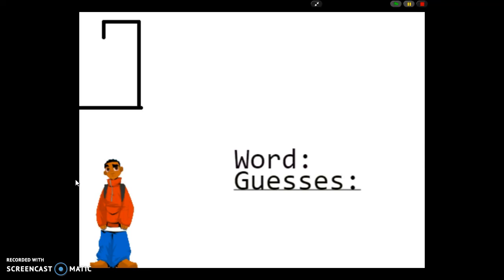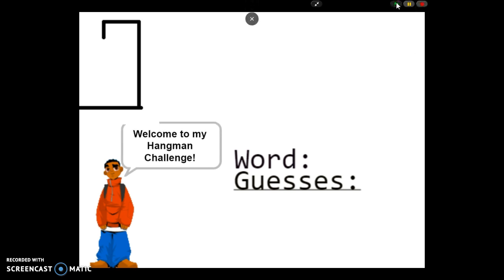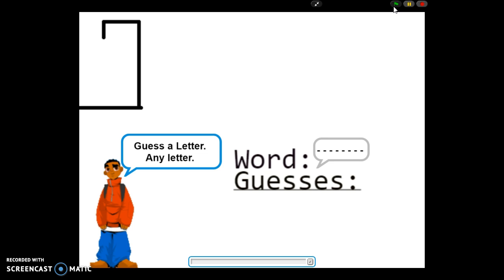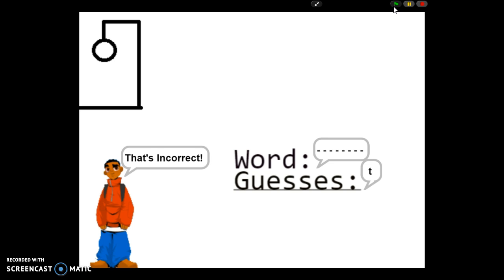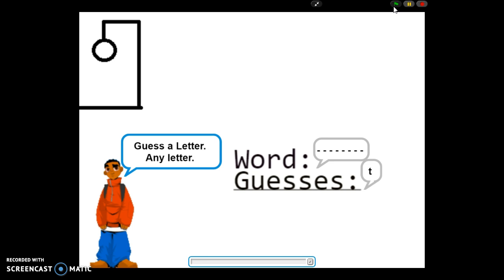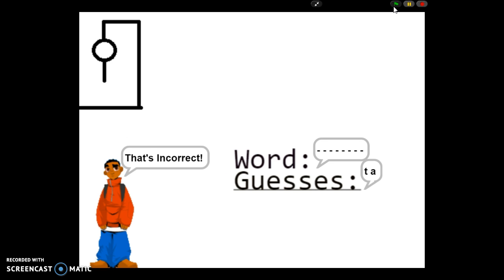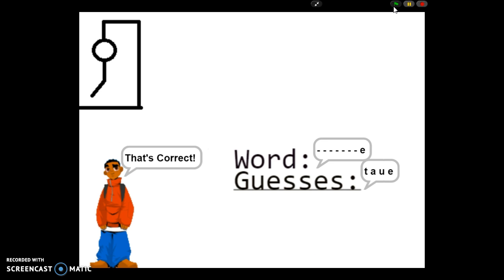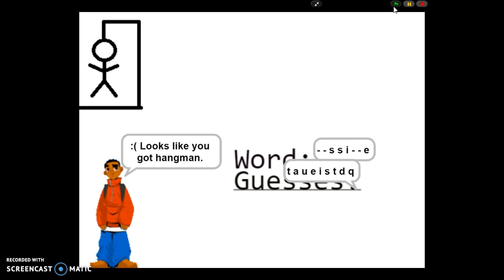Hangman Project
Processing and Lists Project